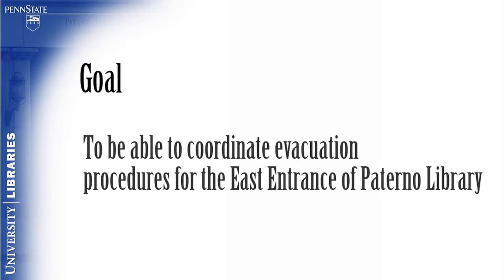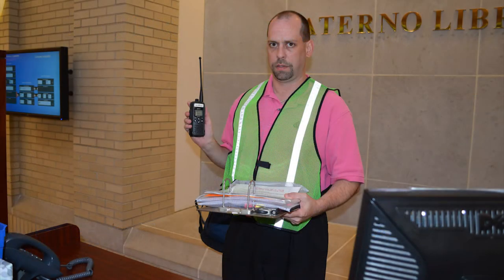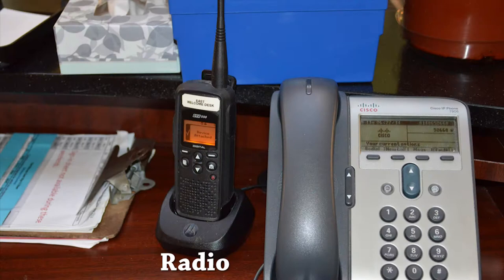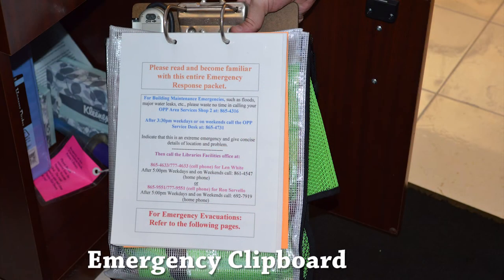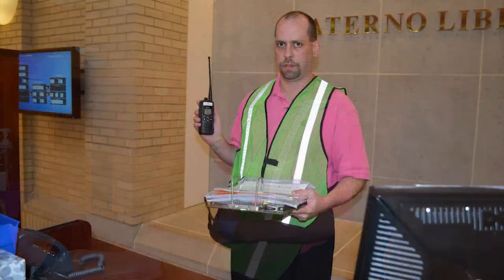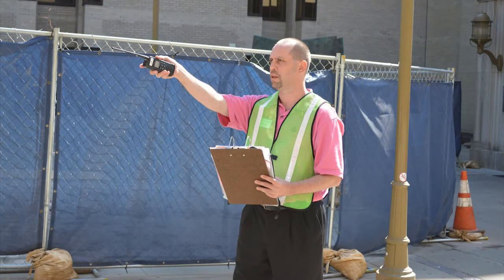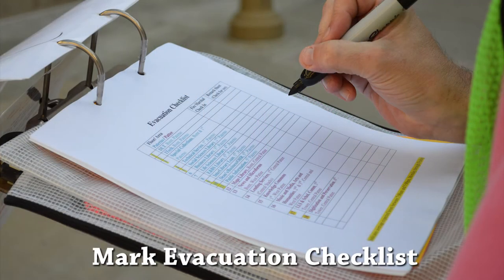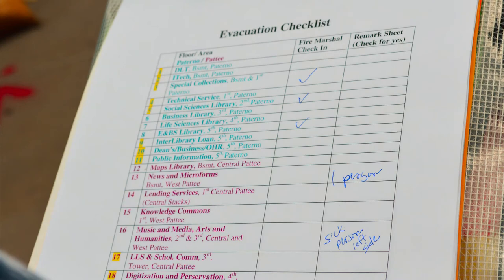Module 6 - Getting Help - East Entrance Evacuation Procedures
The goal of this module is for the viewer to be able to coordinate evacuation procedures for the East Entrance of the Paterno Library.